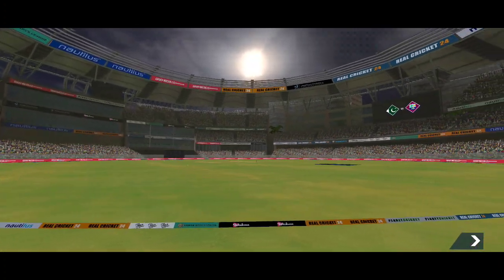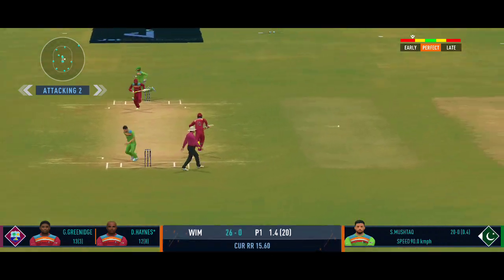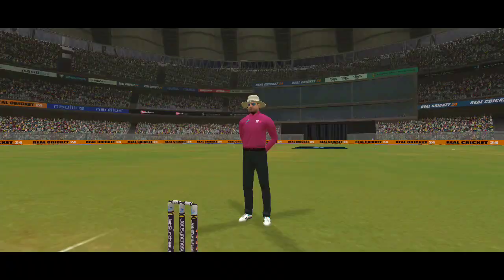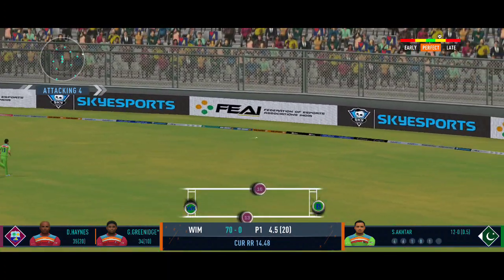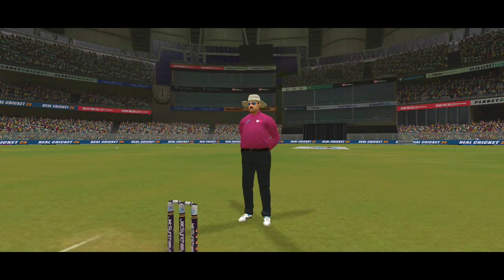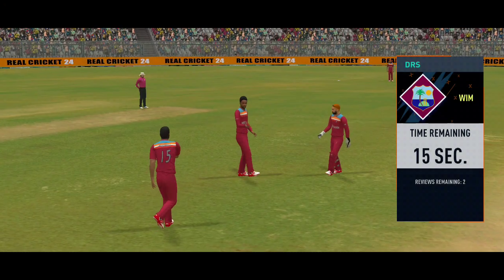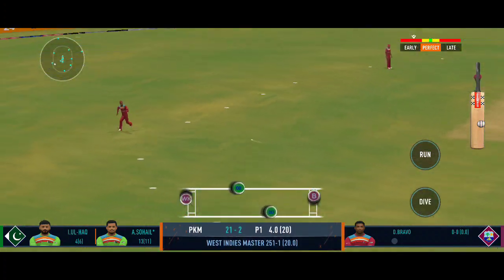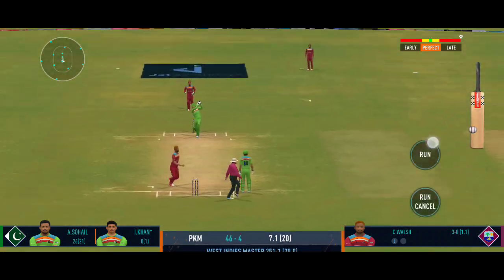🔴❗ LIVE ❗🔴🏏 Pakistan Vs India Test From London Stadium 🏟️🎯 Thrilled to see the Match